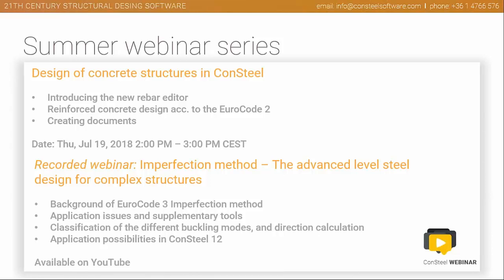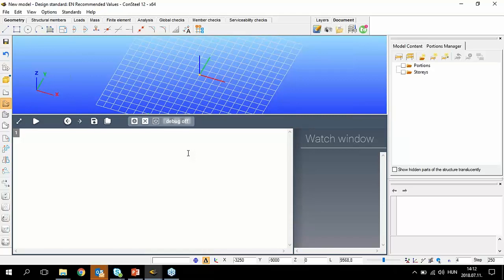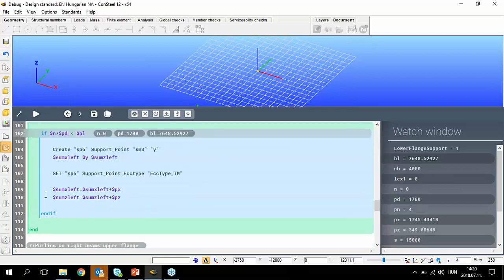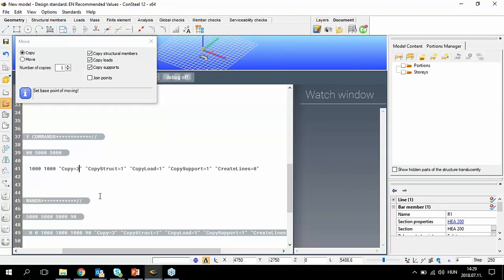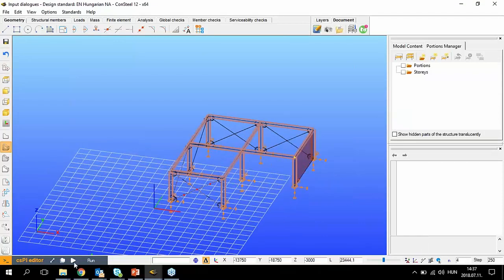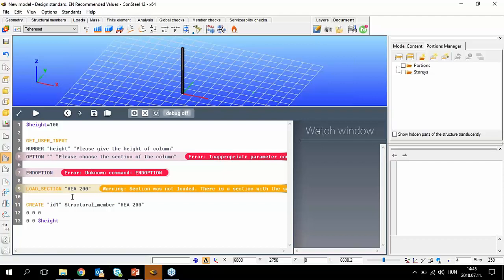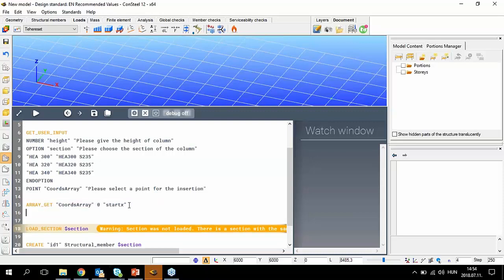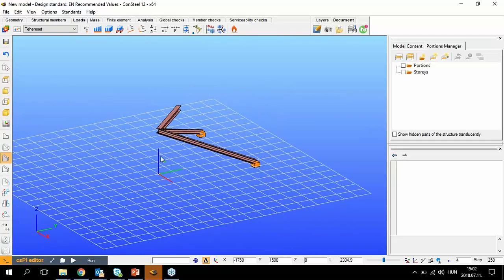ConSteel webinar - Dialogue based parametric modeling with csPI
ConSteel 12 programming interface related improvements in details, like:
- Automatic code check
- Debug function
- Expansion of modeling functions
- Dynamic input dialogues

and try it for free!